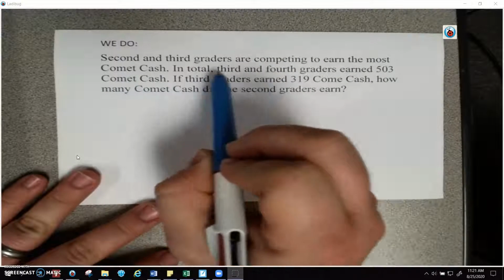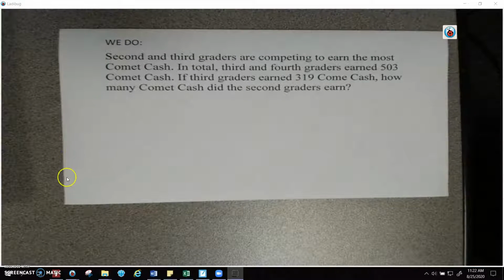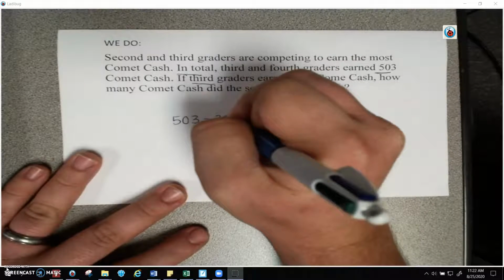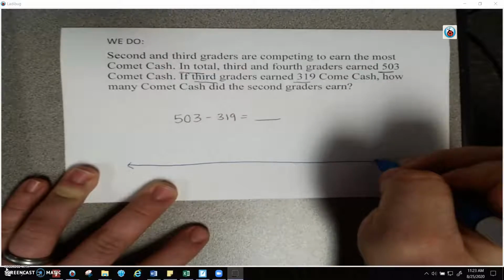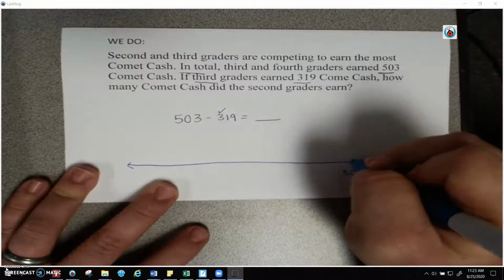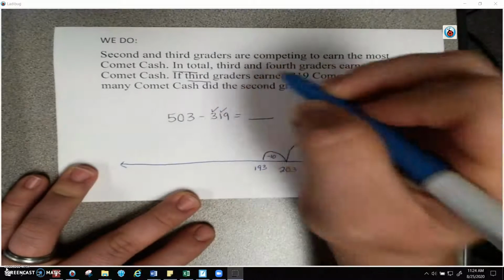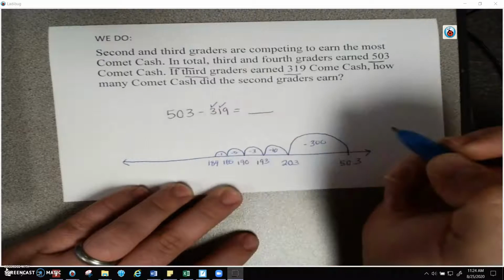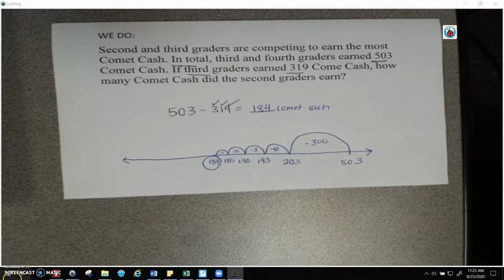11.NBT.2 Subtracting on # Line (We Do)